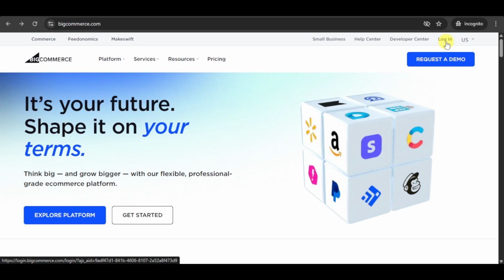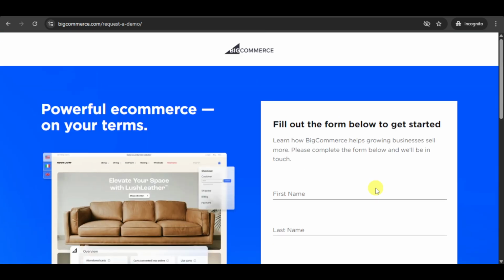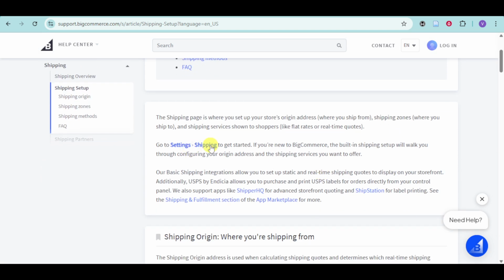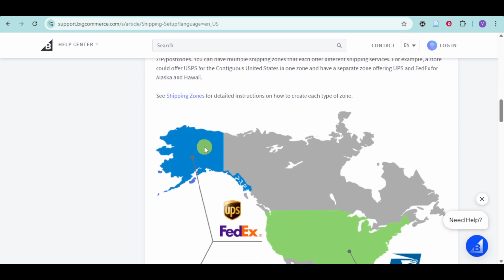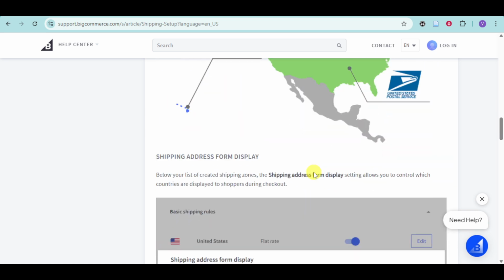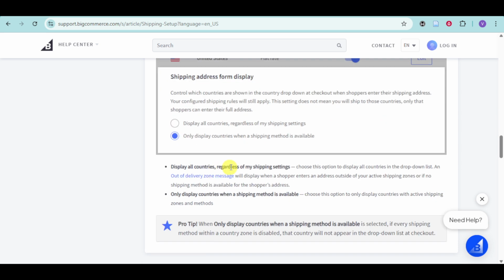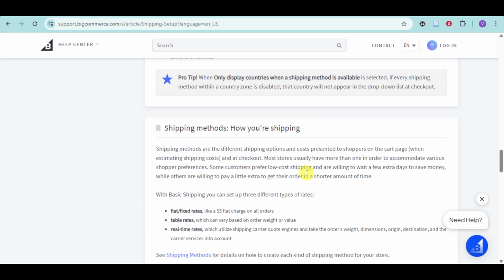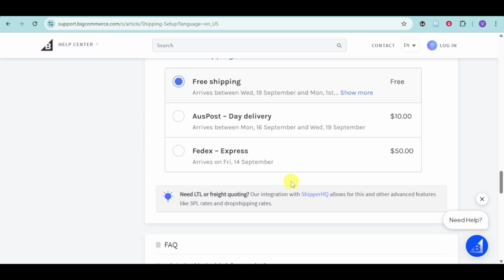How to Set up Shipping on Bigcommerce 2026 (FULL GUIDE)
Starting your online store and need to ship products efficiently? In this video, you’ll learn how to set up shipping on BigCommerce step-by-step, so you can deliver orders to customers seamlessly while keeping your costs accurate.